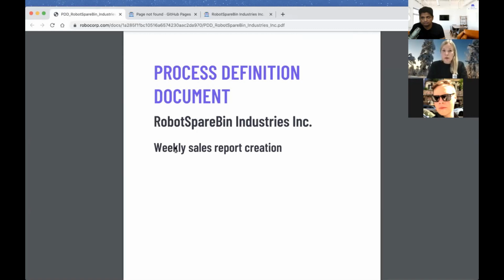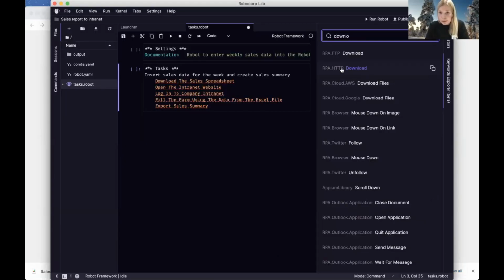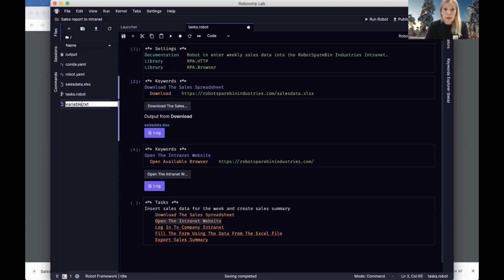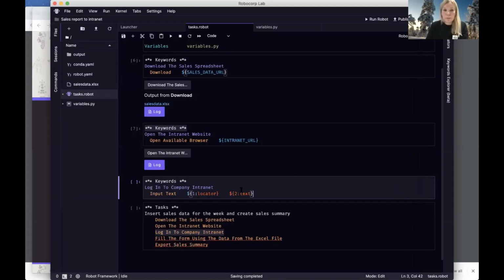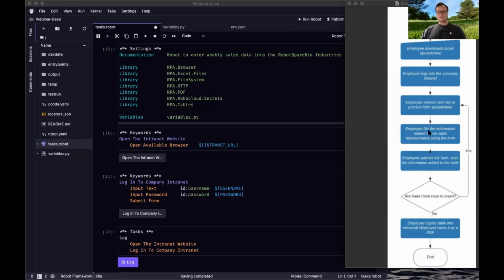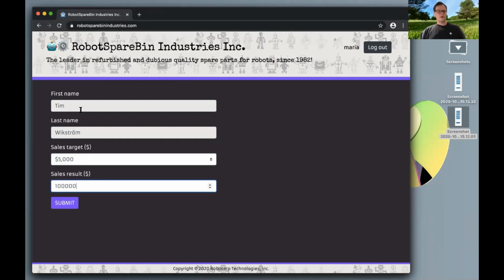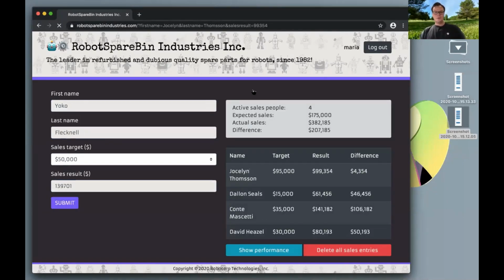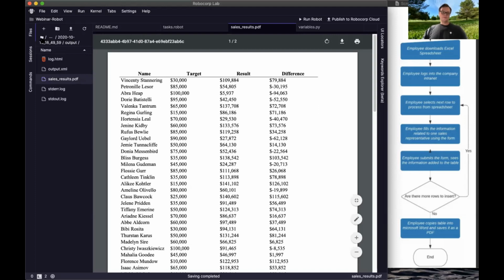Robocorp - Beginner use case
Create a simple use case with open-source RPA Robocorp. We step through the creation of a weekly sales report.

ABOUT:
Hi! Bot Nirvana is about all things Software Automation. We cover RPA & AI - Intelligent Automation / Hyperautomation - Automation Ideas, Tools, and Tutorials.

FOR EVERYTHING THE BOT NIRVANA...